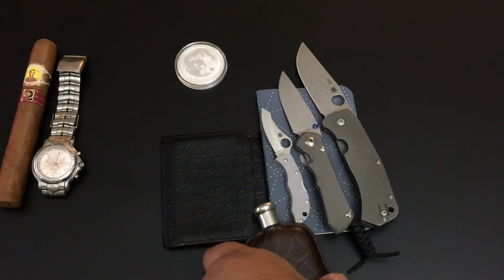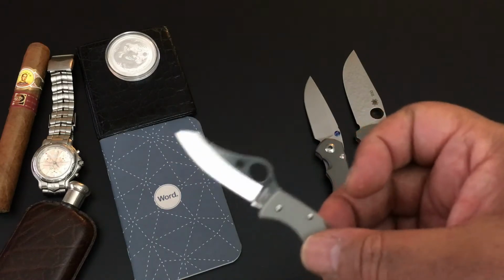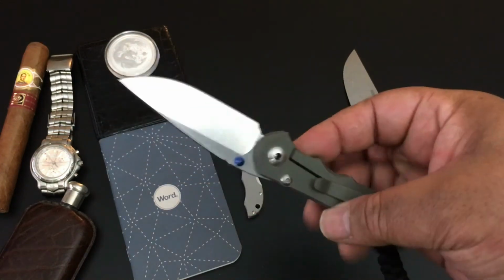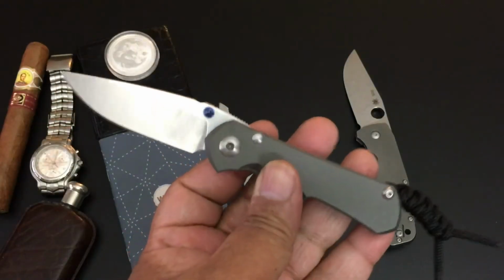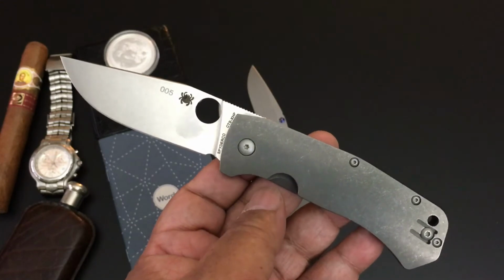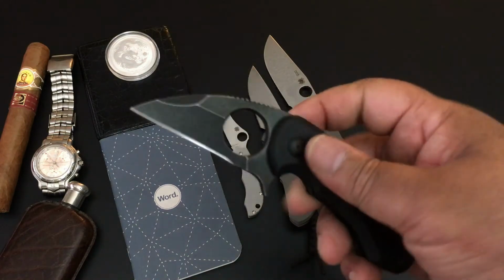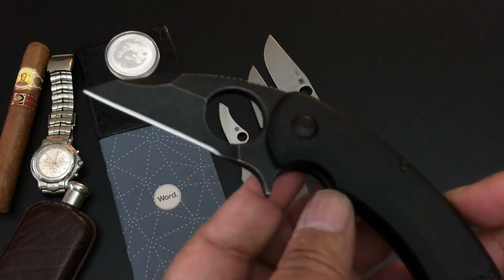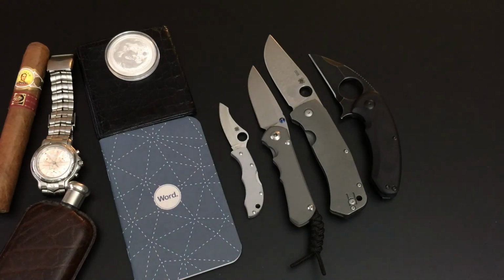Spyderco Slysz Bowie, Chris Reeve Inkosi, Brous Blades Silent Soldier Flipper, and Jester!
Saturday, May 27, 2017.  Hope you enjoy today's EDC Pocket Dump De-construction!  Thanks! -Kevin